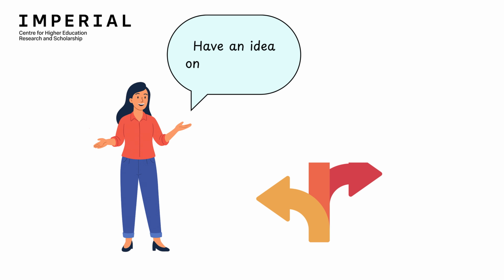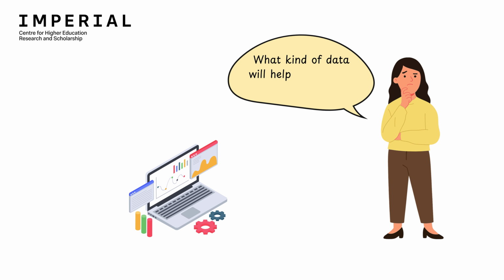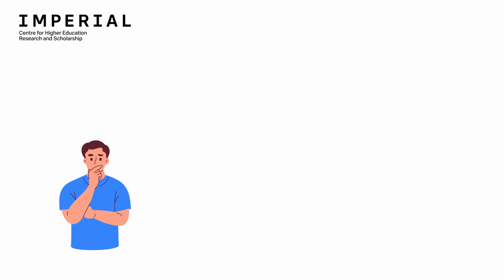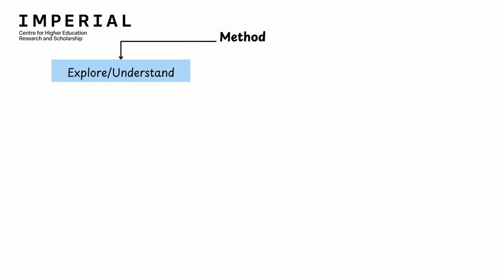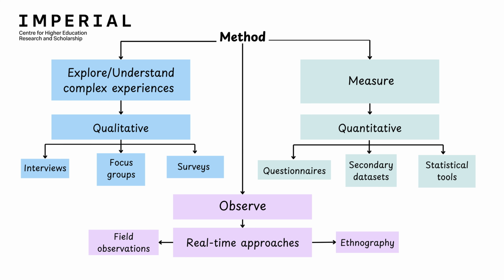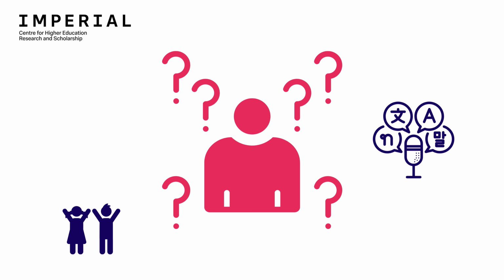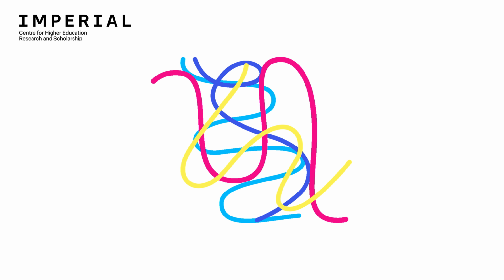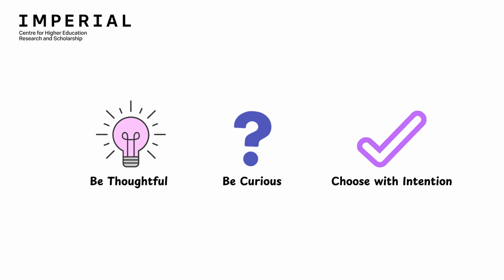Choosing Research Methods in Educational Research